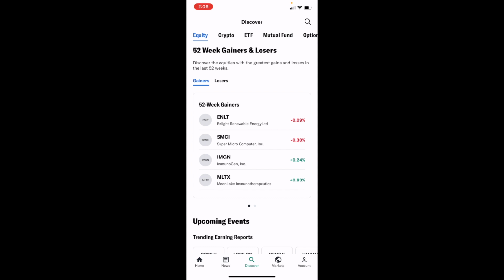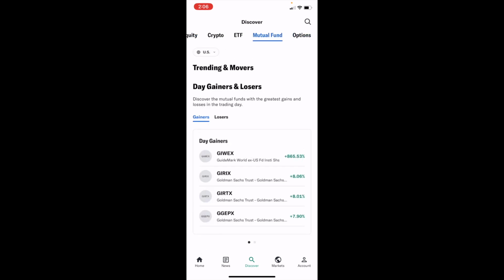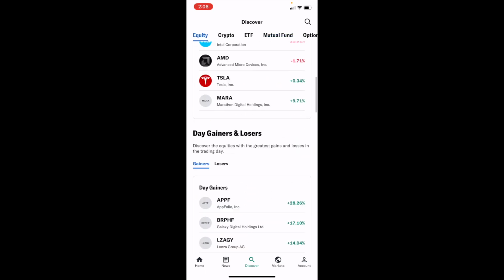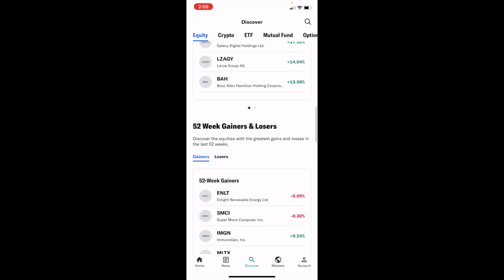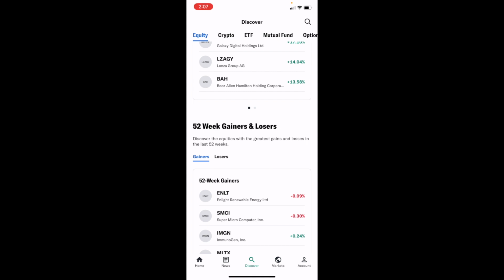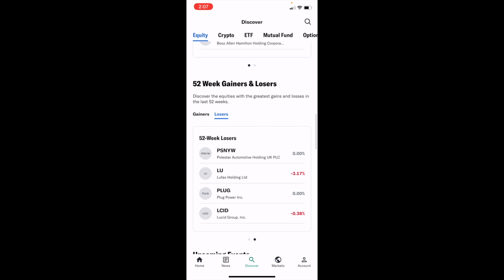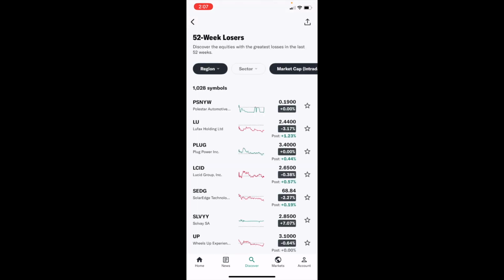How To View Top 52 Week Losers Stocks On Yahoo Finance | Step By Step - Yahoo Finance Tutorial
Navigate the complexities of the stock market by learning to identify top 52-week losers on Yahoo Finance. This tutorial is essential for investors analyzing long-term market trends and assessing risk. It guides you through finding stocks that have hit their lowest points over the year, offering insights into potential undervalued assets or sectors facing downturns. Understanding these dynamics is crucial for strategic investment planning, risk assessment, and spotting potential recovery opportunities in your portfolio.

Identifying 52-Week Lows on Yahoo Finance, Analyzing Long-Term Losers in Finance, Yahoo Finance Guide for Bearish Stocks, Assessing Market Risks with Yahoo Finance, Strategic Planning with 52 Week Losers Data